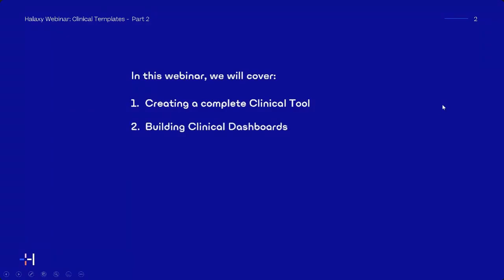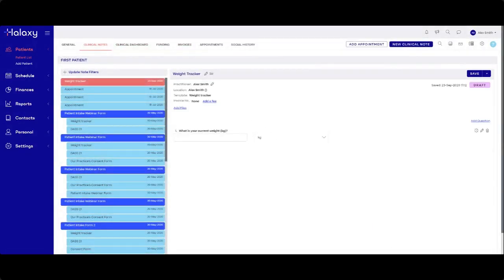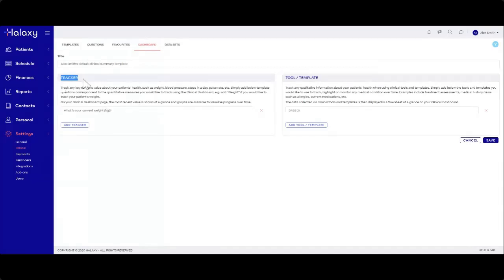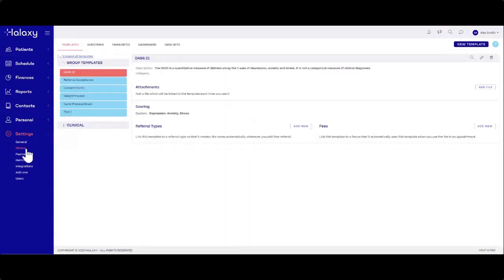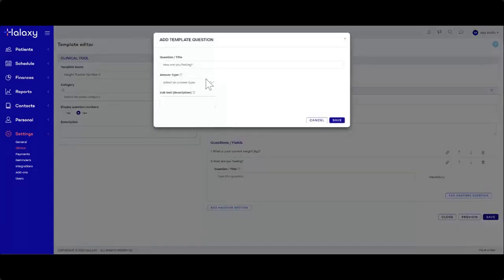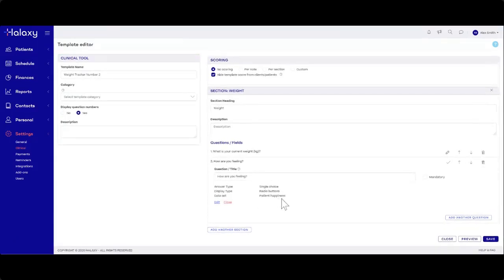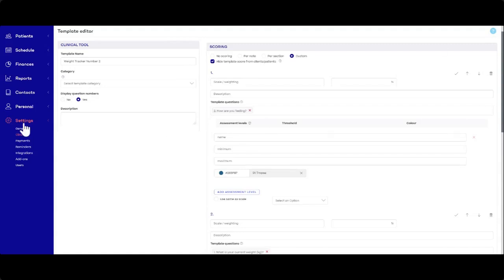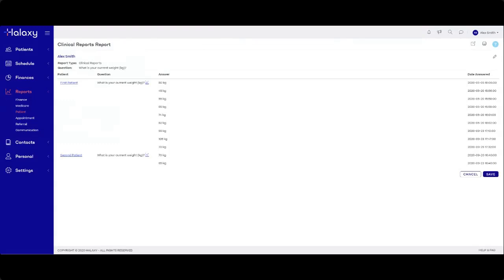Halaxy Webinar: Clinical Templates and Tools Part 2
Learn how you can simplify your practice by leveraging Halaxy's powerful clinical template features in this final part of the Clinical Series.

✅ Creating a complete Clinical Tool
✅ Building Clinical Dashboards​​​​​​​
✅ Creating question and answer datasets
✅ Tracking data sets within Clinical Dashboards
✅ Running dataset reports